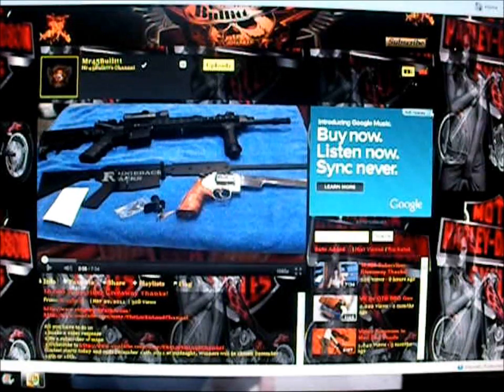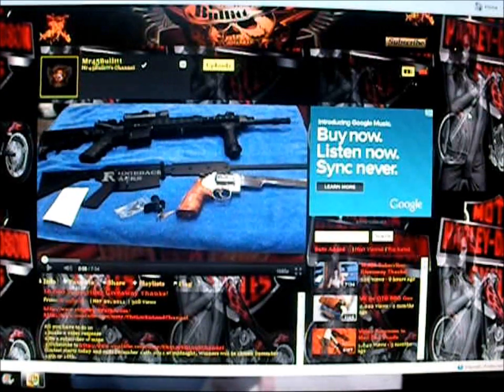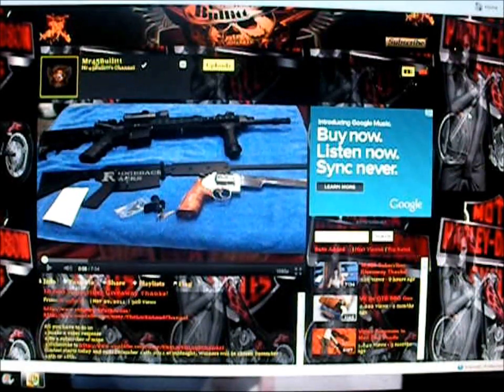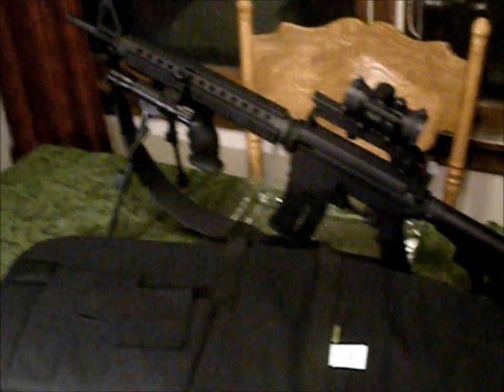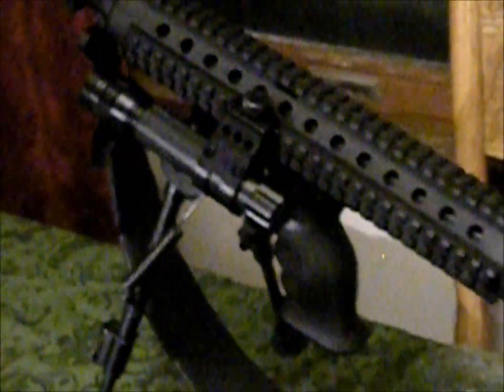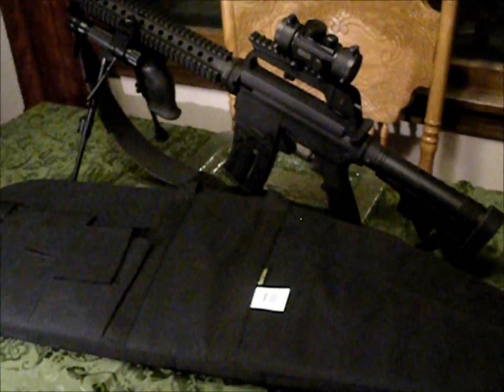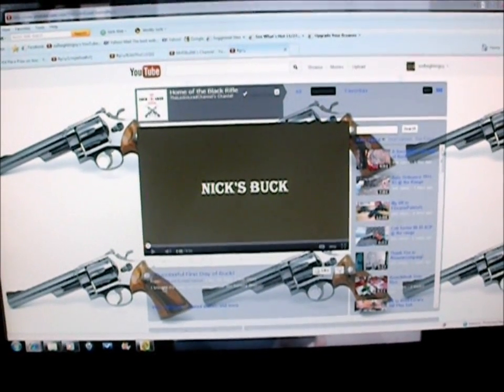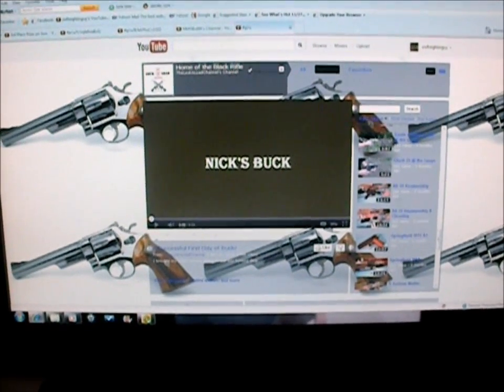My 22nd VR for Mr45Bullitt 10,000 Subscriber Giveaway